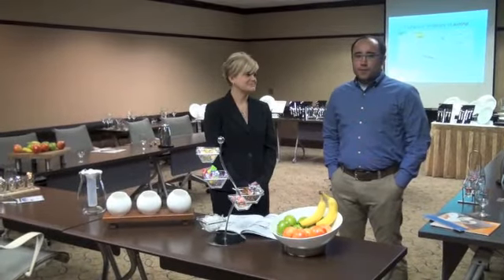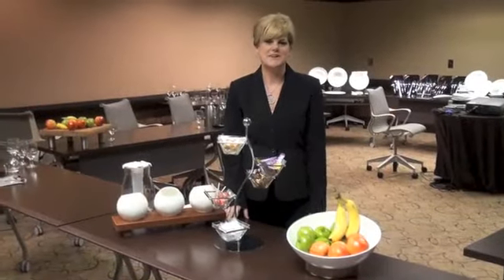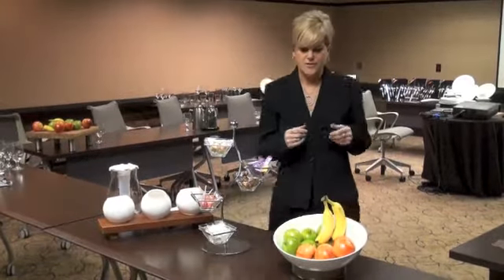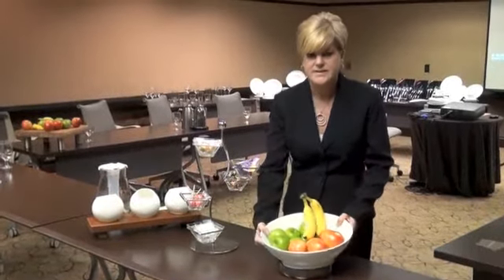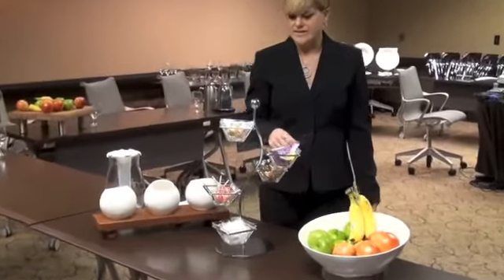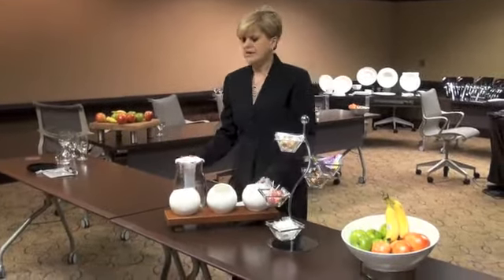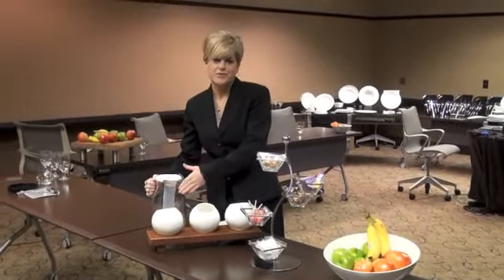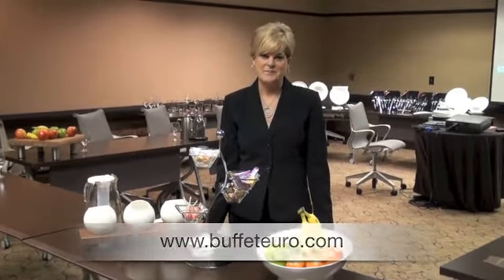Oneida's Buffet Euro Line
Lisa Huste of Oneida shows us a few select items for their Buffet Euro line.